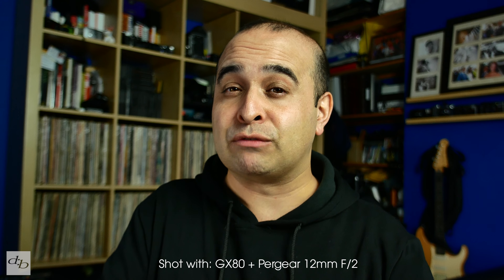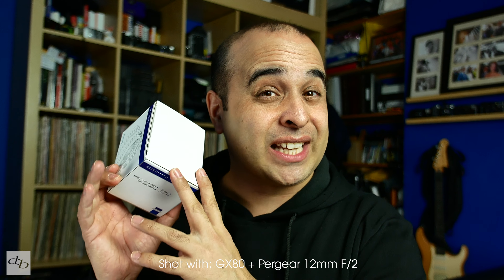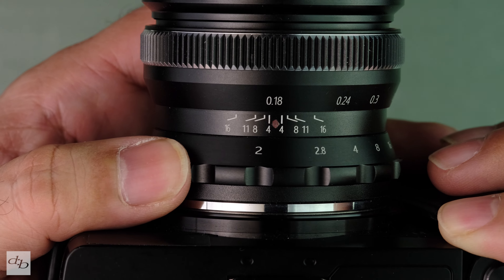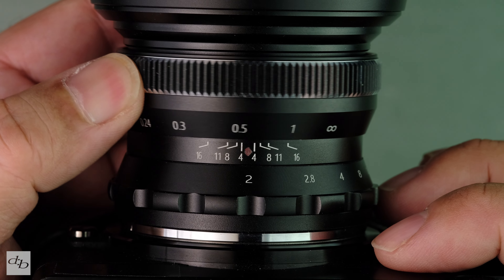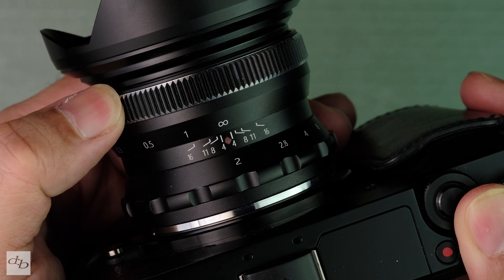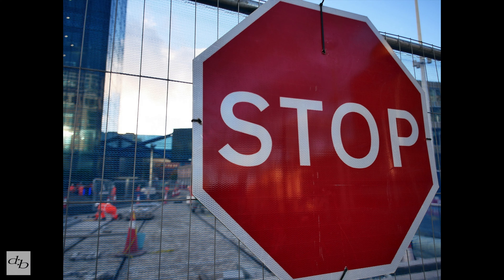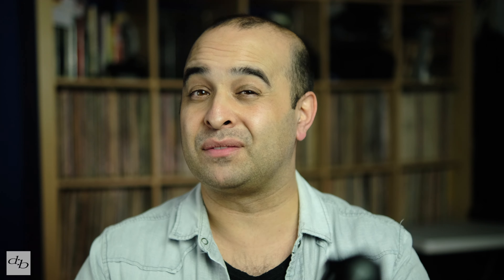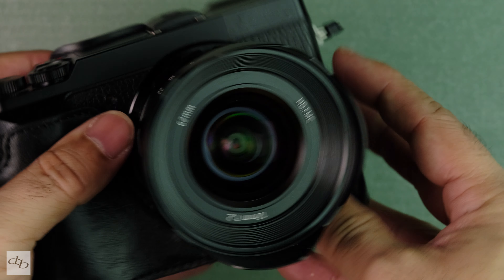Pergear 12mm f/2 Micro Four Thirds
Get your Pergear 12mm f/2:

⏱️TIMESTAMPS⏱️

0:00 Intro
1:27 Up Close
2:49 Unedited 12mm Timelapse
3:05 Performance
4:06 SOOC City Wide Samples
4:57 Aperture Ring
5:17 Manual Focusing
5:55 More Unedited City and Street Samples
6:44 Image Quality
8:01 Final SOOC Sample Shots
8:49 Final Thoughts